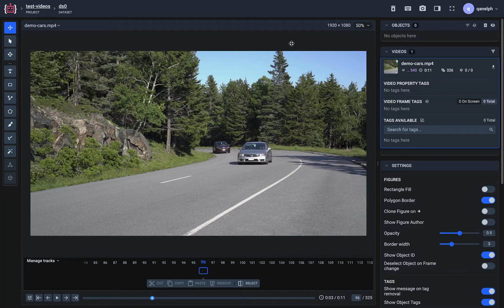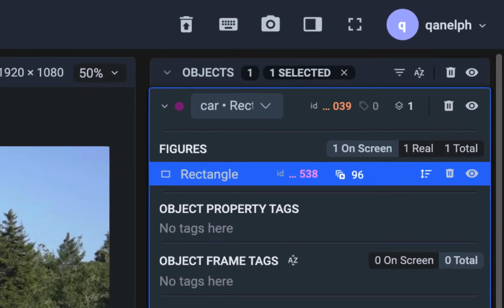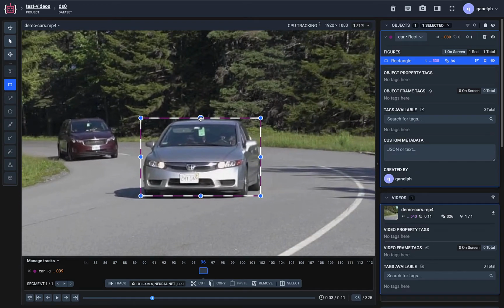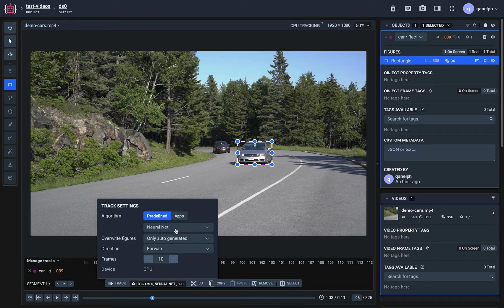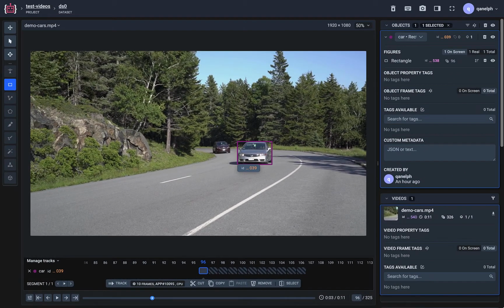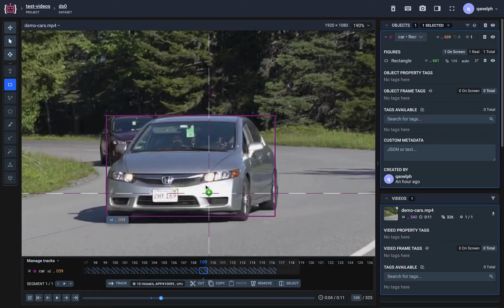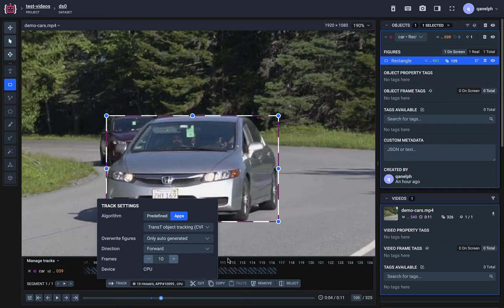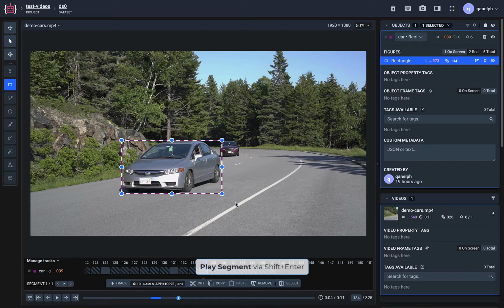[Video Annotation Tool] Interactivate Single Object Tracking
We asked ourselves:
how can we make the video annotation process more efficient?

And found that for trackers solving problems Single Object Tracking is best for helping to annotate videos.

TransT is a tracker featured on CVPR2021 which based on transformers.

Supervisely Tools and advanced tracking algorithms allows you to annotate videos up to 11x times faster.